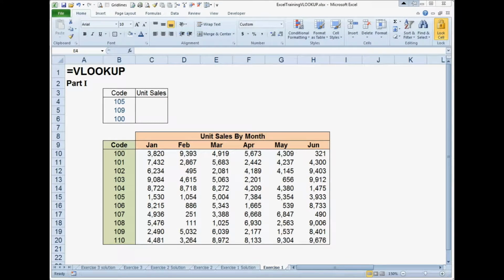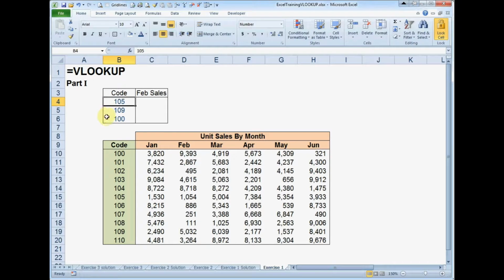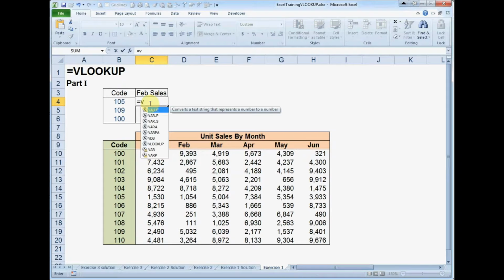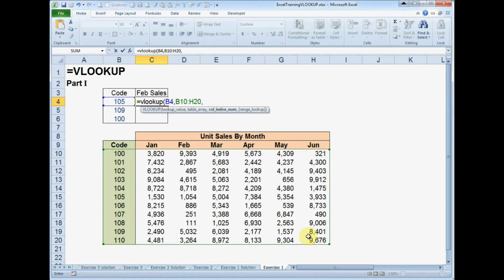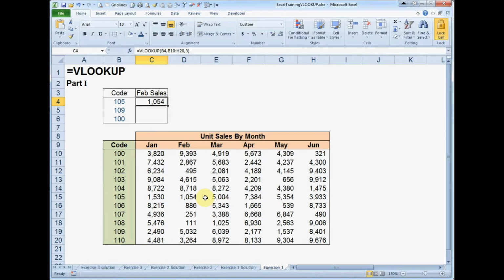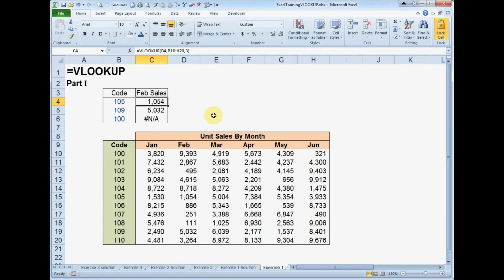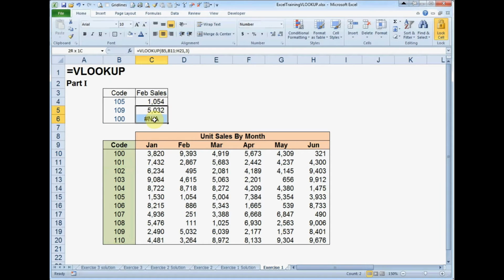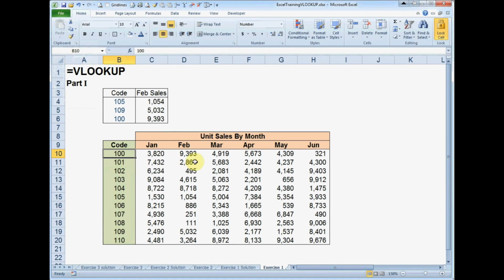Excel Tips 002 - VLOOKUP Part I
Part one of four on the VLOOKUP formula. Learn how to use the =VLOOKUP formula, including the use of Absolute Addressing (refer Excel Tips 001) to lock in the lookup range.